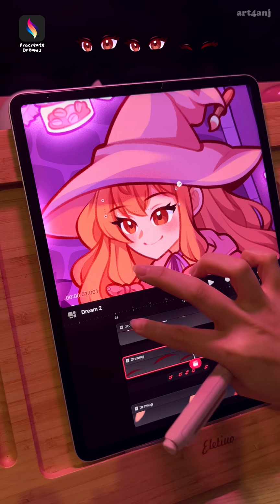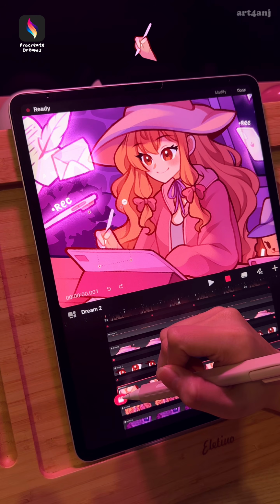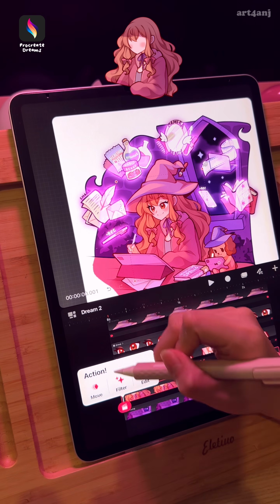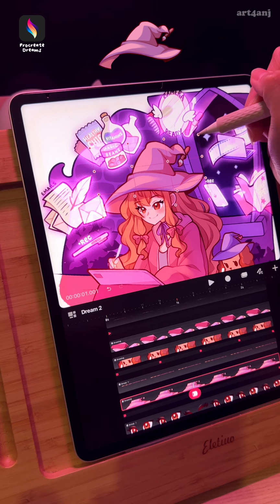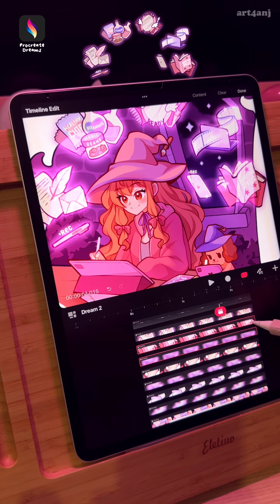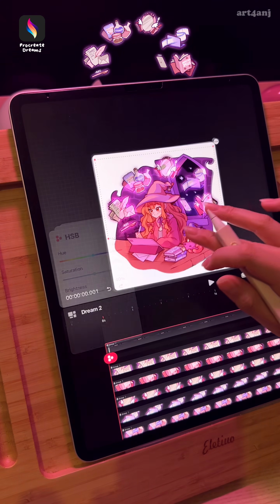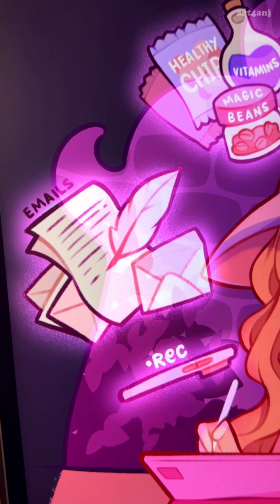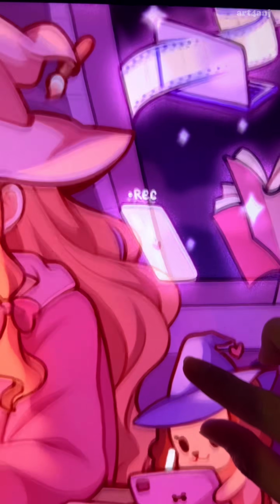Procreate Dreams ✦ iPad Animation of Witch Illustration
Here’s a quick tutorial on my Witch animated loop illustration on Procreate Dreams 😊 I hope this gives you some tips on animating your art! 💜✨

Hope you like this too!
♥︎ Anj

✦ iPad Drawing Board
✦ Shortcut Controller
✦ App - @Procreate Dreams

~ stream assets

🏷️ procreate dreams, keyframe animation, ipad animation, art journey, art tutorial, how to animate on ipad, character animation, ipad tutorial